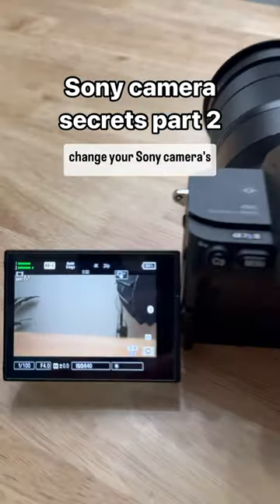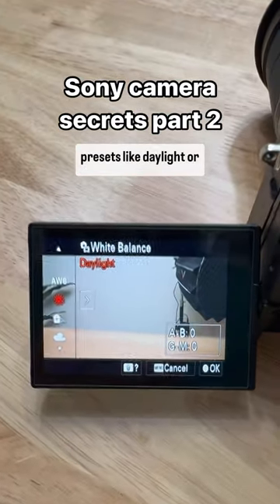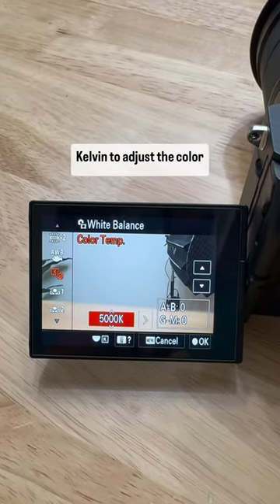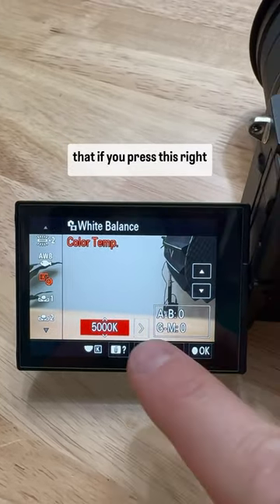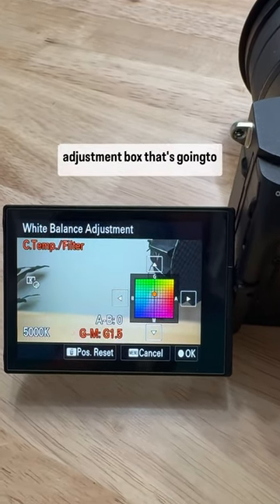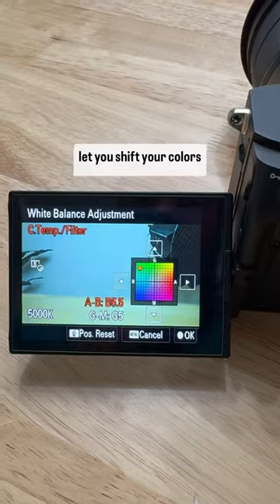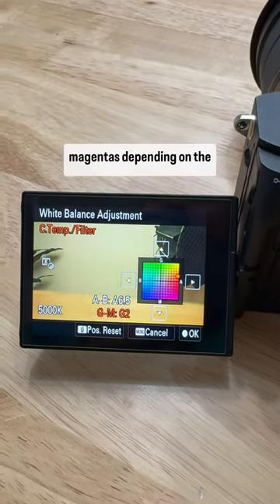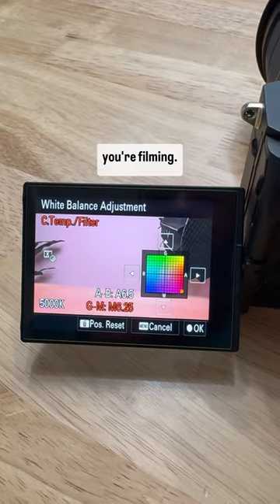😮 Did you know this Sony camera secret?!